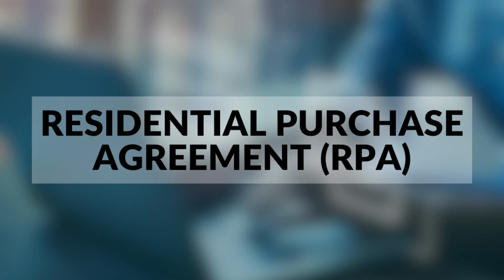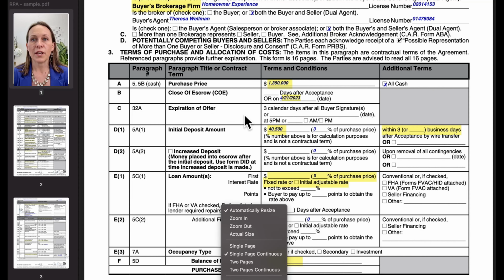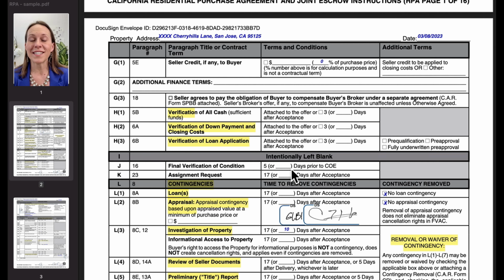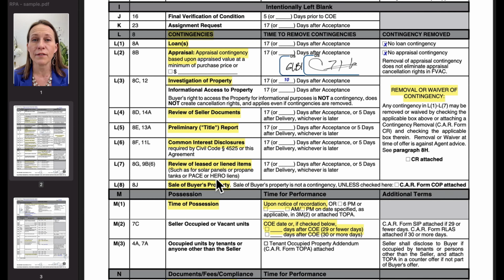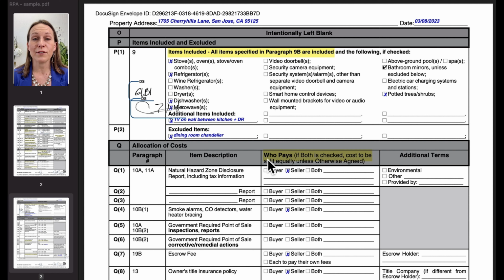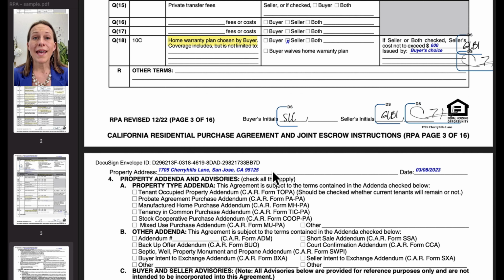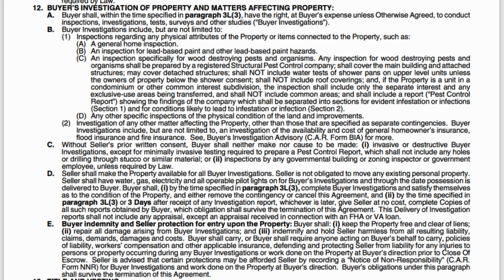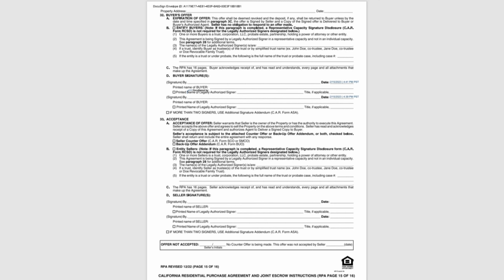San Jose CA Home Buying: How to Understand The Residential Purchase Agreement | Details of an offer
Discover the intricacies of making an offer on the house in the bustling San Jose, CA housing market. Dive deep into the California Real Estate Purchase Agreement and arm yourself with expert tips for successful negotiations.

Learn valuable tips on how to successfully negotiate and close a real estate deal in one of the hottest housing markets in the country - San Jose, CA.

❤️We LOVE to work with our viewers when its time for you move! Reach out so we can help.

✅  About Theresa Wellman - Realtor, Homeowner Experience.

CA Real estate how-to videos specific to the San Jose housing market. Using experience as a full-time Realtor since 2005 and an engineering degree, all backed by a successful career selling over $40M in real estate each year. Tune in to get updates on San Jose, CA, real estate trends PLUS informational videos about San Jose, CA, and areas throughout Silicon Valley. Join us on a neighborhood tour, or tune in to our how-to videos for buyers and sellers.

Lic# 01478084

San Jose, CA, including Almaden, Cambrian, Blossom Valley, Willow Glen, Campbell, Los Gatos, Downtown San Jose, and more.

📐Engineer, 📊Stats Geek, ⚡High-Energy, 🍽️Foodie
🥇Top 1% Nationwide Realtor

© Theresa Wellman - Realtor, Homeowner Experience.